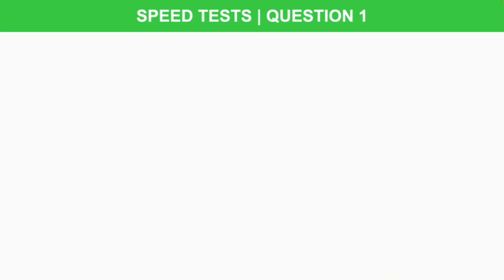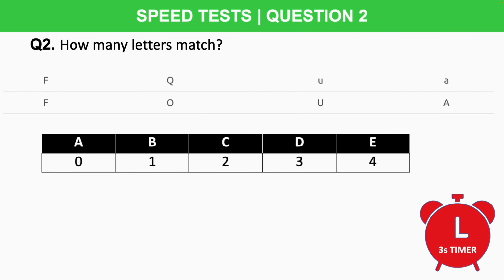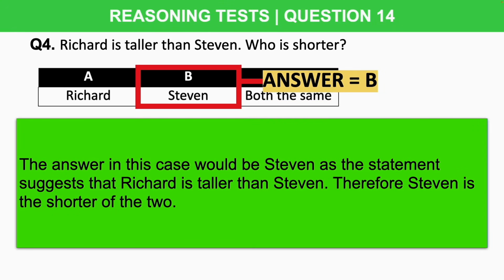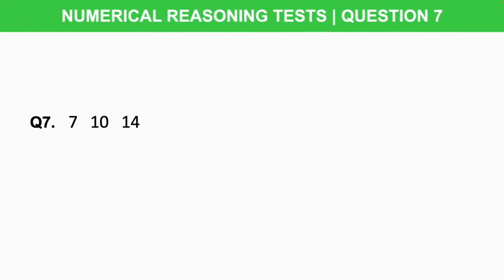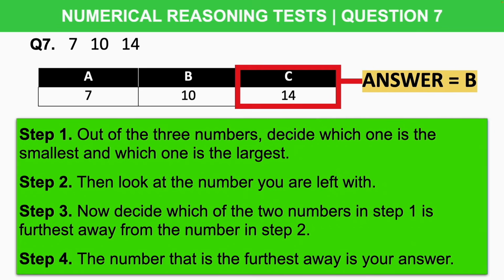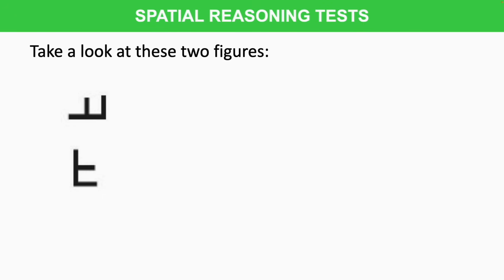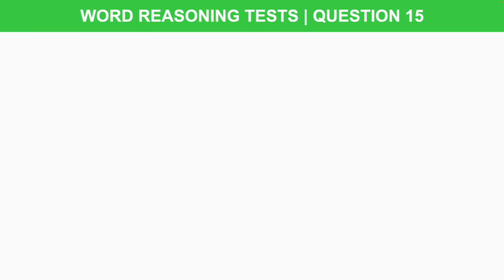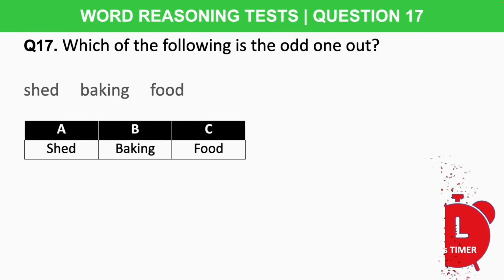THOMAS GIA TEST PRACTICE QUESTIONS: NUMERICAL REASONING (Pass a GIA Test with 100%)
THOMAS GIA TEST PRACTICE QUESTIONS: NUMERICAL REASONING (Pass a GIA Test with 100%) By Joshua Brown of

In this video, Joshua will teach you how to prepare for an GIA Test. Here’s what Joshua covers to help you PASS your GIA test:

1. I will give you a breakdown of the different types of GIA Test questions.
2. I will then give you GIA Test solutions to all the questions we cover.
3. I will give you plenty of GIA  test practice.

VIDEO CONTENTS
GIA Speed Tests 01:12
GIA Reasoning Tests 04:34
GIA Numerical Tests 05:13
GIA Spatial Tests 08:55
GIA Word Tests 11:16